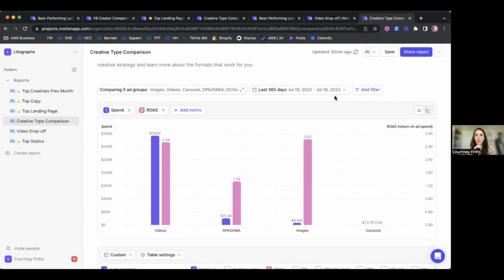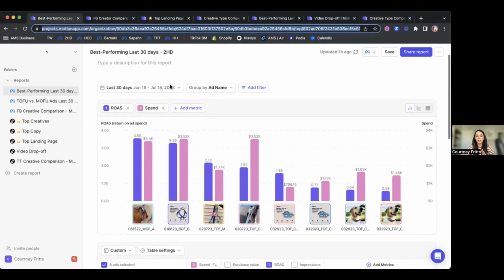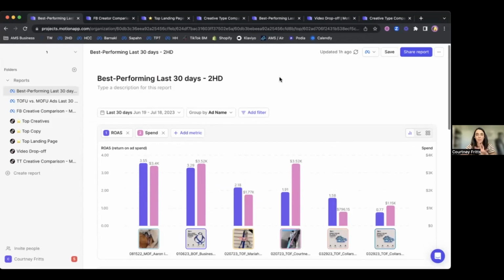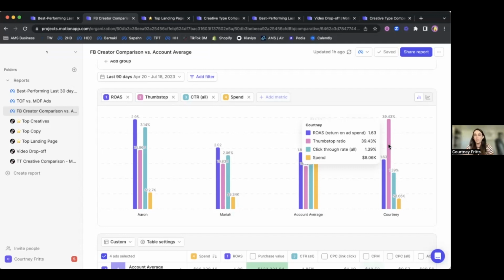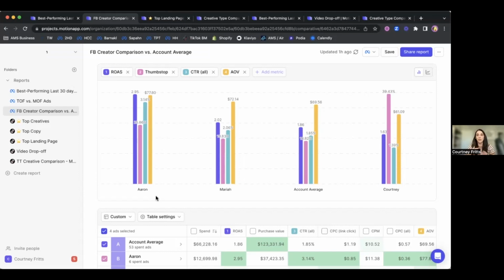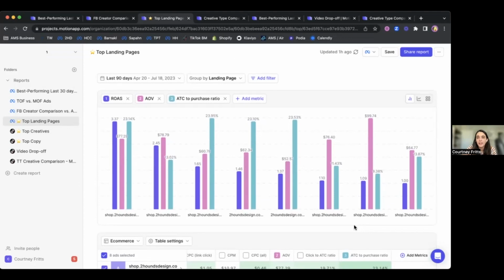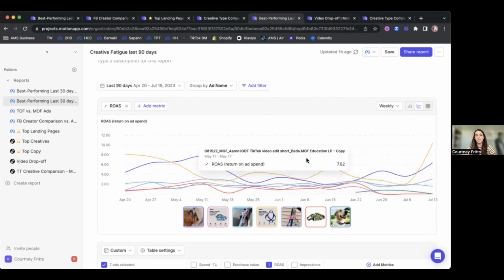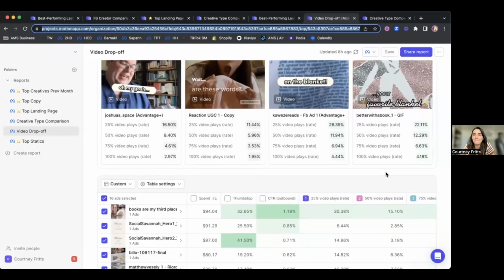Tracking Creatives and Using Reports with Motion, Courtney Fritts Interview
In this insightful interview, Courtney Fritts takes us through her expertise in utilizing Motion to create deep, data-driven creative reports. Discover how Motion revolutionizes ad campaigns for her clients. Learn how to gain a competitive advantage by visualizing data and making informed marketing decisions. Dive into techniques for tracking creative performance, combating creative fatigue, and optimizing video drop-off rates. Explore the power of customization in analytics and discover actionable strategies for optimizing ad creatives and marketing campaigns.